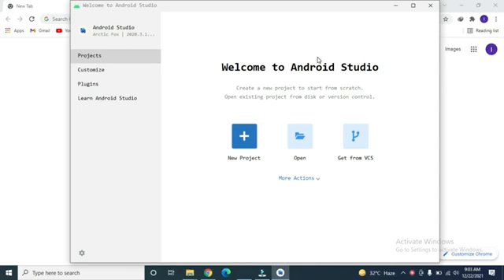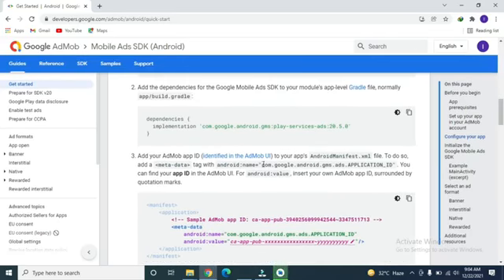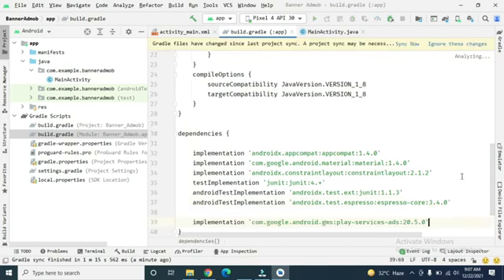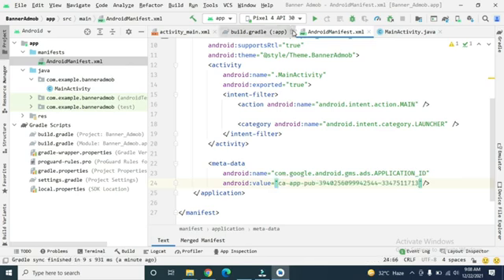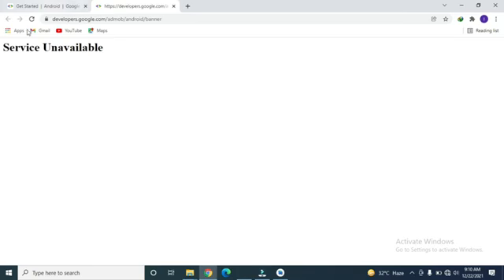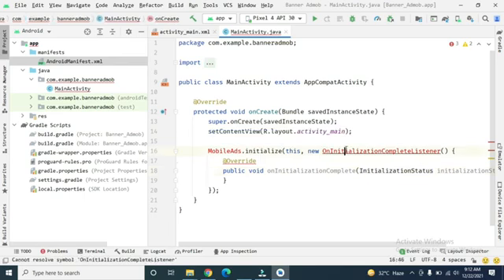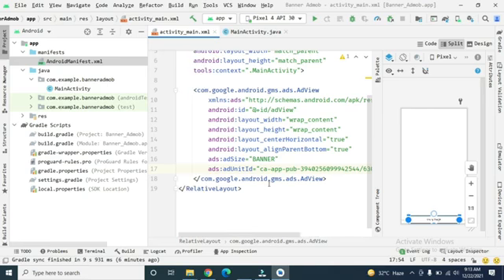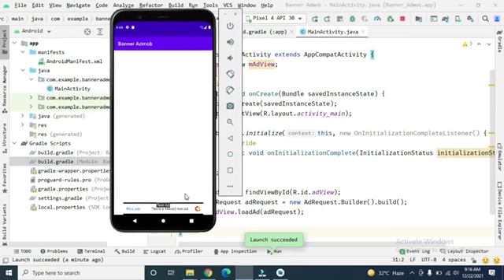how to create banner app with Android studio so easy